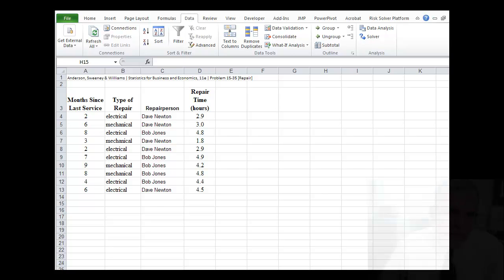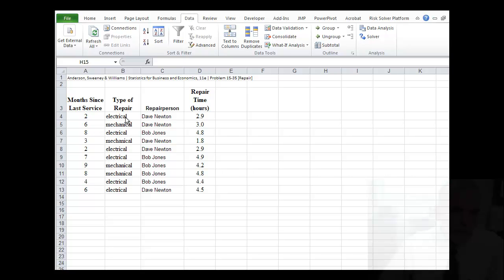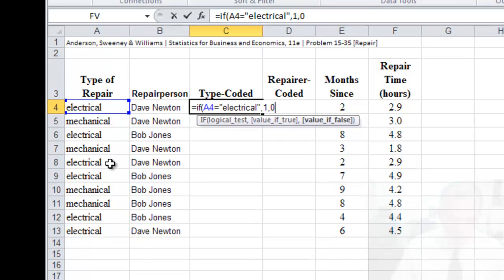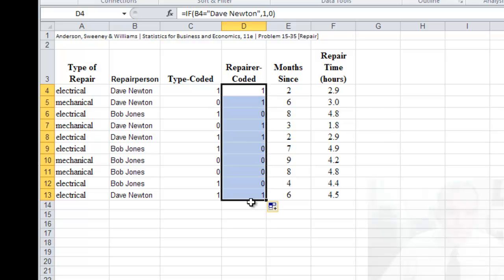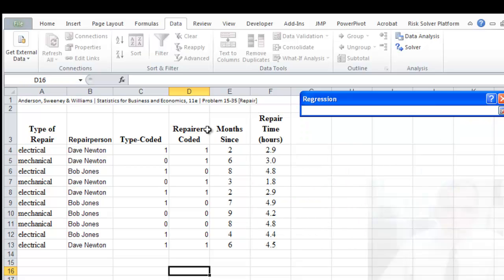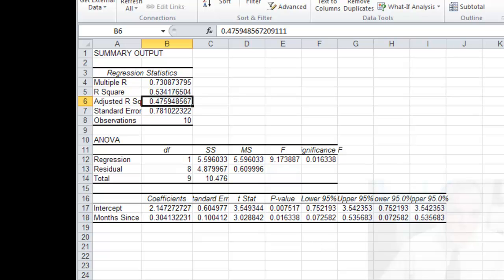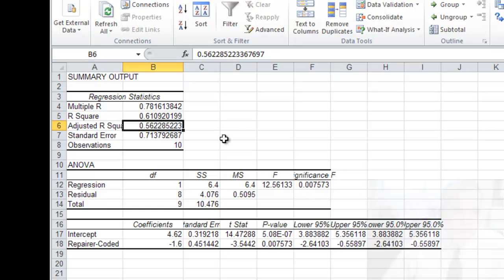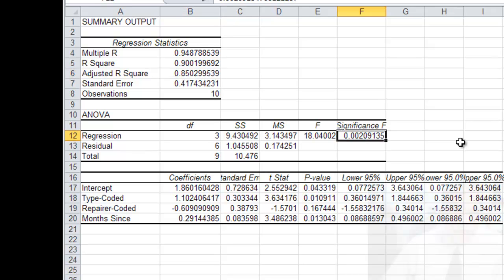Categorical Regression Model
Using EXCEL to create regression models with categorical variables